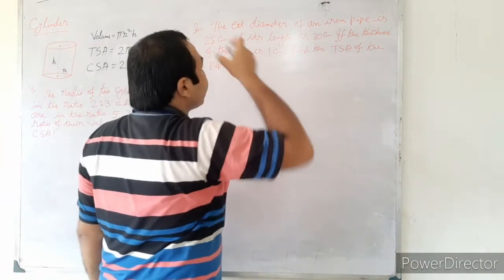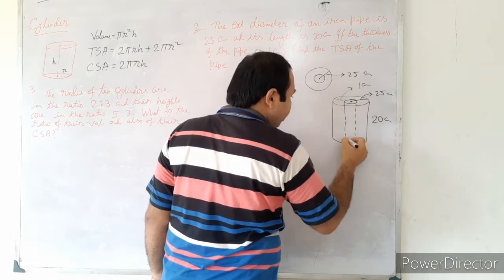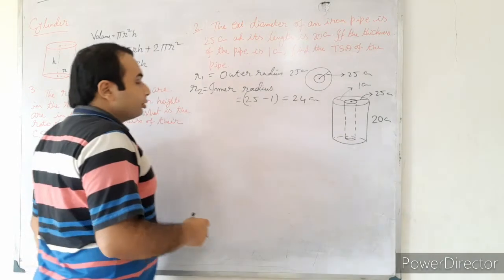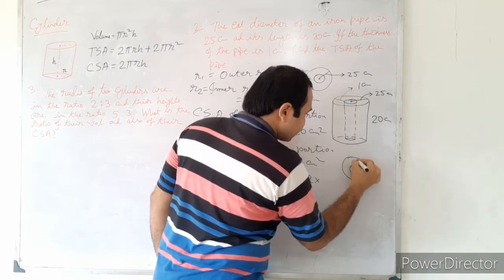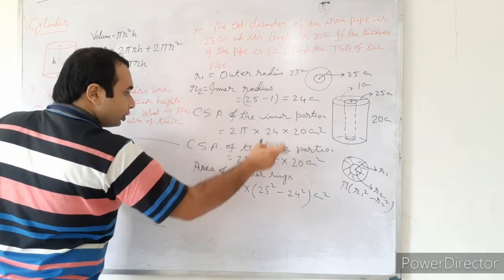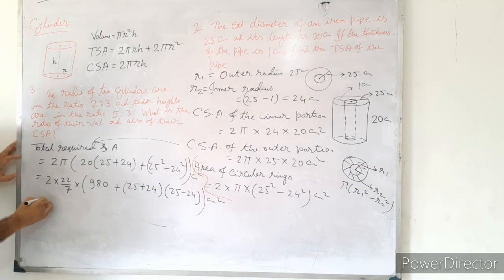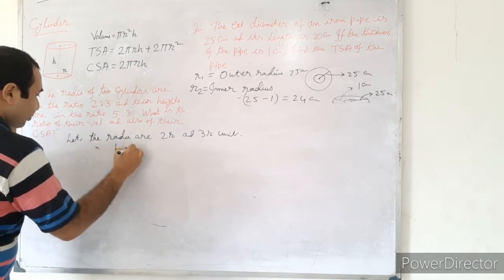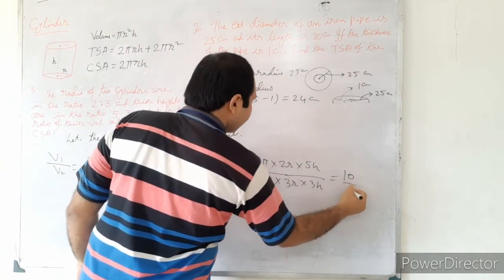CBSE. Class 9. Volume & surface area part 3